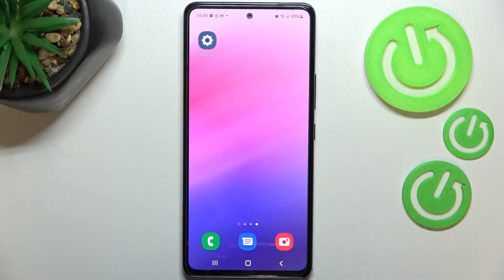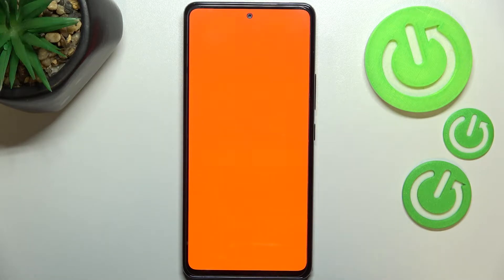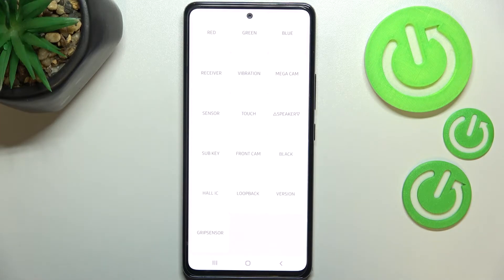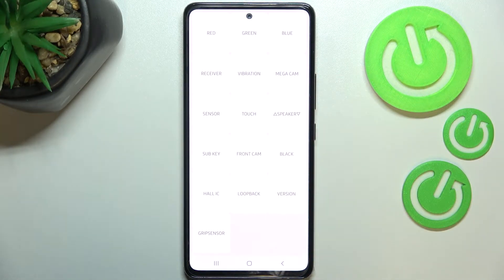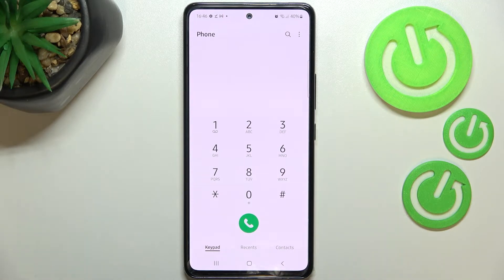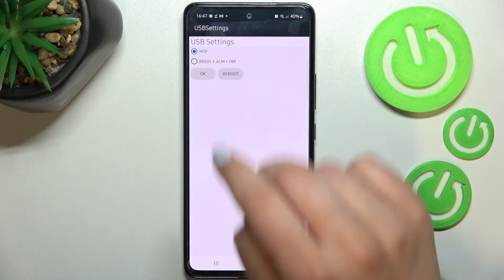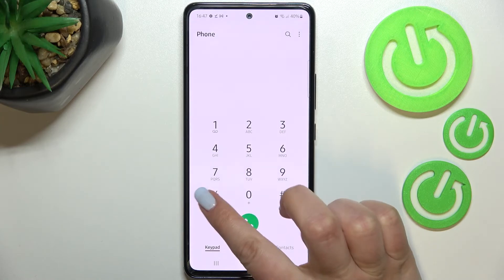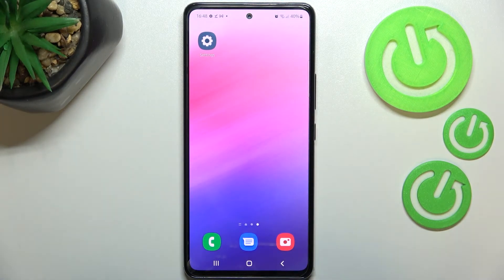SAMSUNG Galaxy A53 CODES | Test Mode | Secret Menu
SAMSUNG Galaxy A53 secret codes:
Check all secret codes for SAMSUNG Galaxy A53. Enter hidden SAMSUNG modes and use advanced options of your smartphone. Let's get access to secret information about SAMSUNG Galaxy A53. Test your SAMSUNG Galaxy A53 features and get access to useful information. Use the hardware test, change USB settings, enable service options and other advanced features.

Code Description
*#06# IMEI Number
*#0*# Test Mode
*#0228# Battery Status
*#0808# USB Settings
*#1234# Firmware Version
*#2663# Advanced Firmware Version
*#0011# Service Mode
*#26833662# Advanced Service Mode